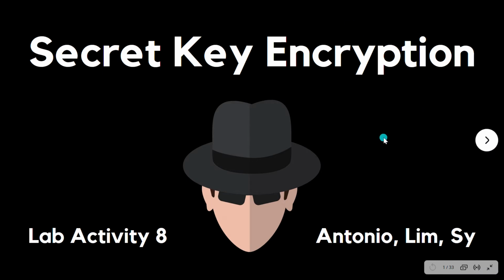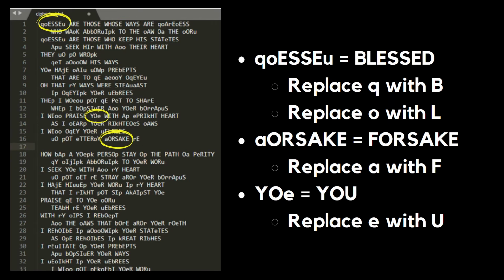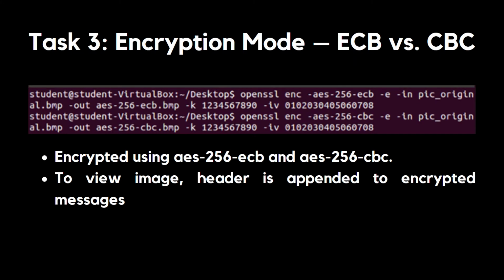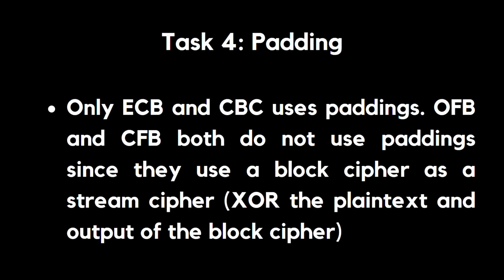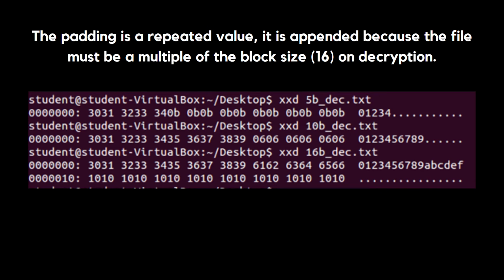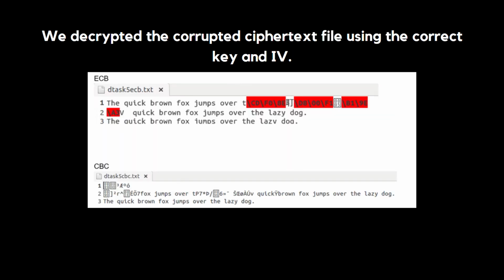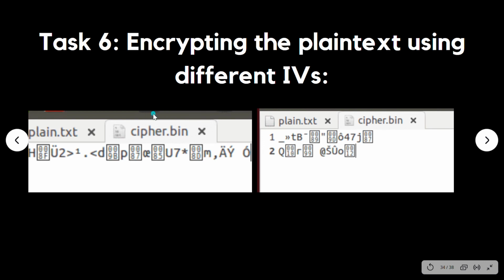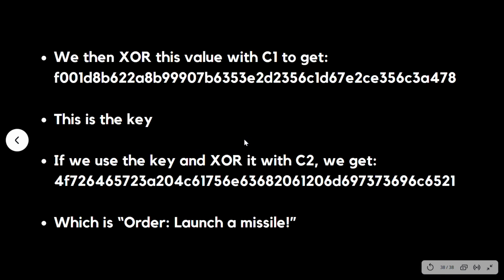CMSC 150 Lab 8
Antonio, Lim, Sy